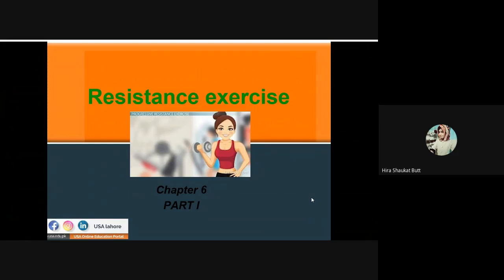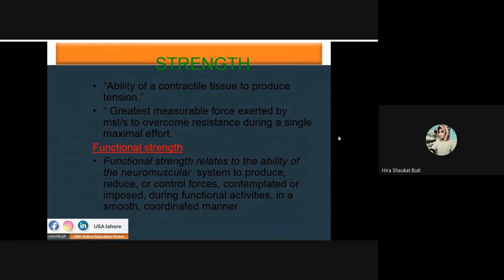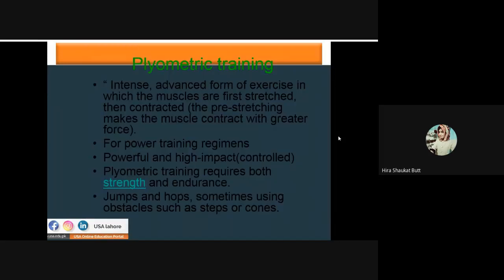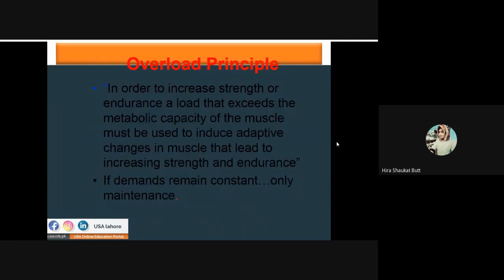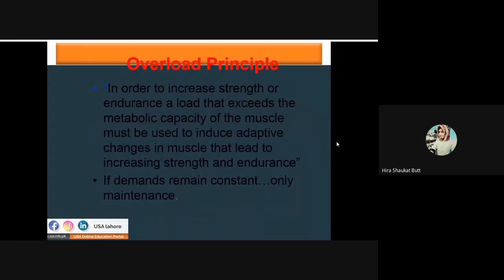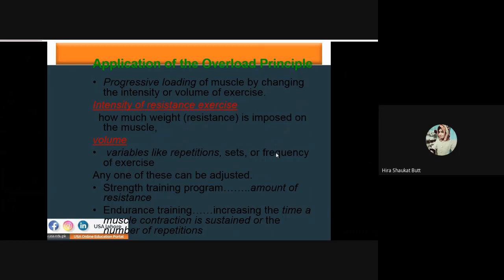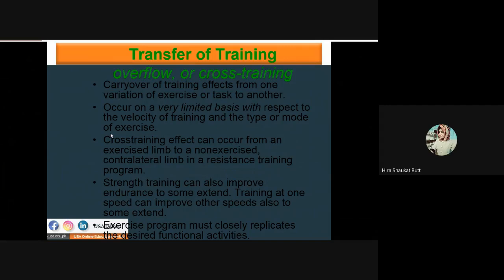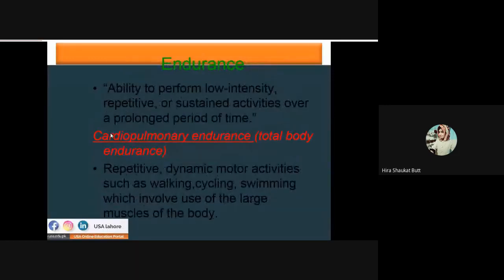Therapeutic exercises, L6 / University of South Asia / Digital Learning / Hira Shaukat Butt